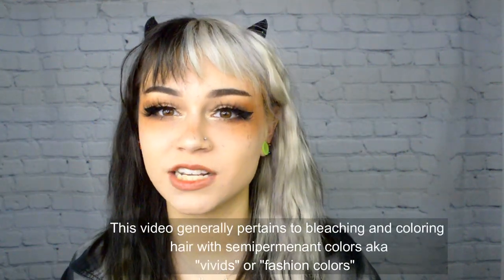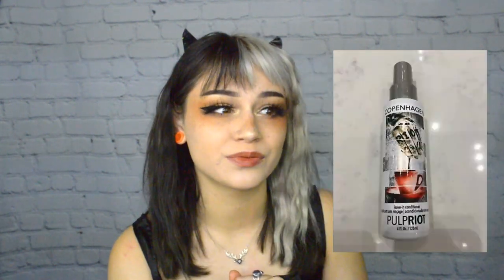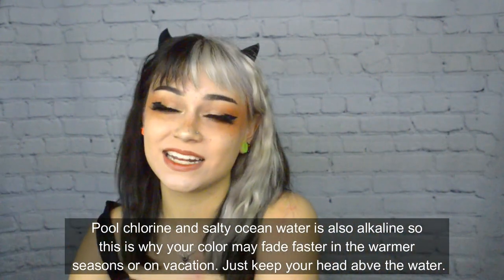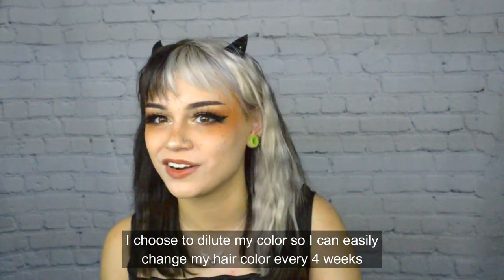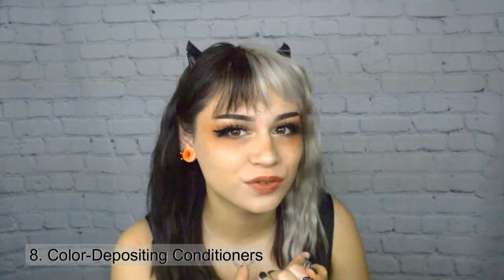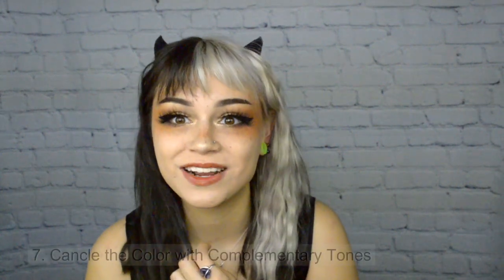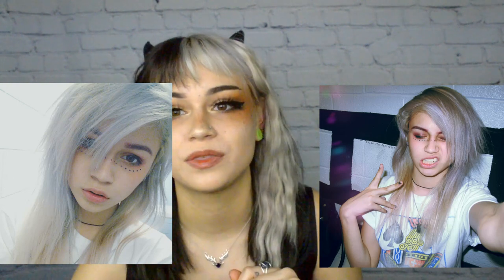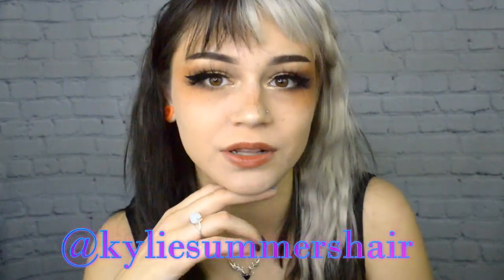How To: FADE Color OR SAVE Hair Color (For Beginners pt. 4)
TIME STAMPS
•Preventing Fade•
1. Colorsafe Products 0:53
2. Limit Shampoo 1:23
3. Color-Locking Leave-ins 1:58
4. Avoid Water 2:21
5. Avoid Sunlight 5:01
6. Avoid Oceans/Pools 5:52
7. Color Darker 6/21
8.  Color-Depositing Conditioner 6:52

•Removal Tips•
1. Shampoo a lot 10:06
2. Embrace Sunlight
3. Chlorine and Seawater
4. Color Removers 10:36
5. Clarifying Shampoo 11:23
6. DIY Removers 12:35
7. Color Correcting 12:56
8: Bleach Bath
9. Cream Lightners